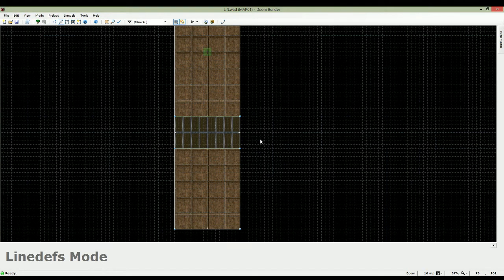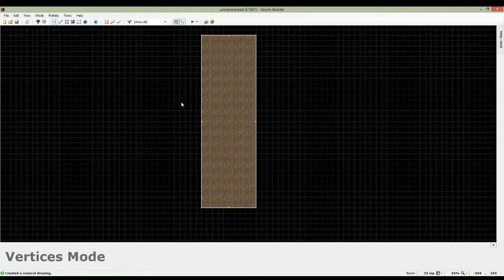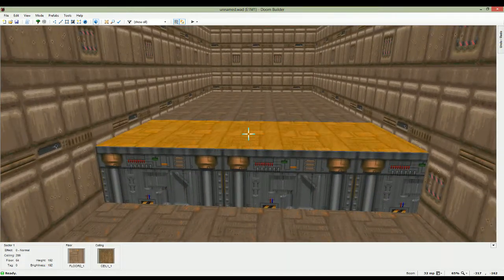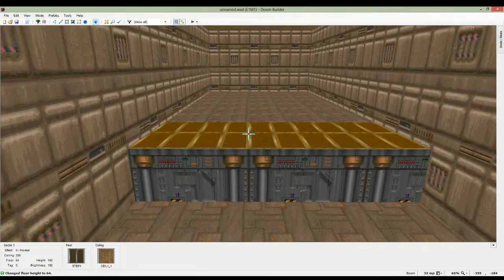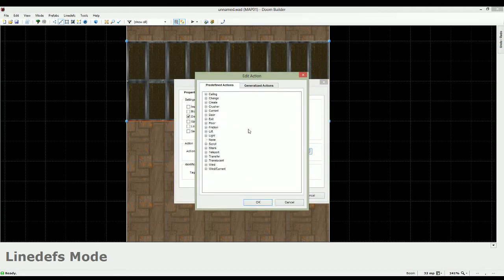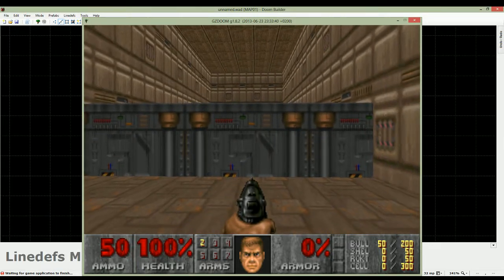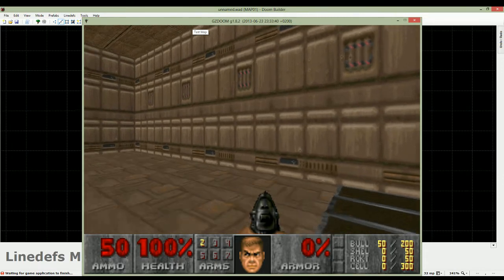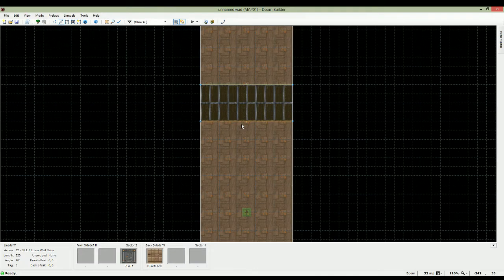Doom: How to make a Lift